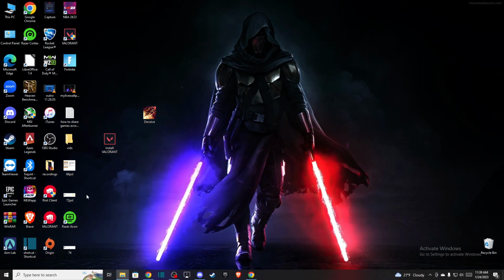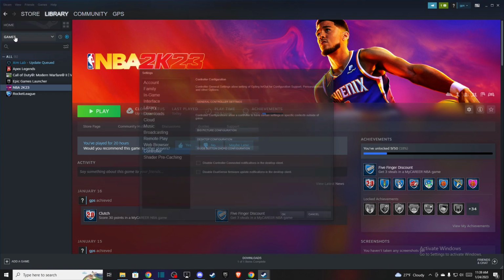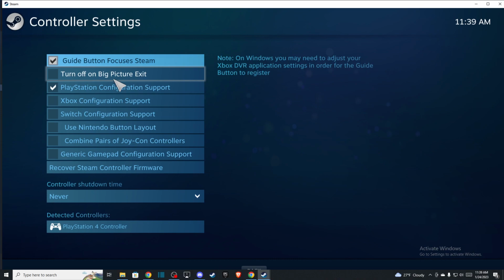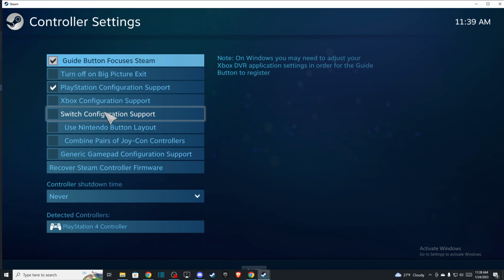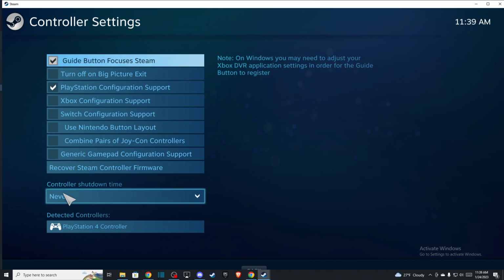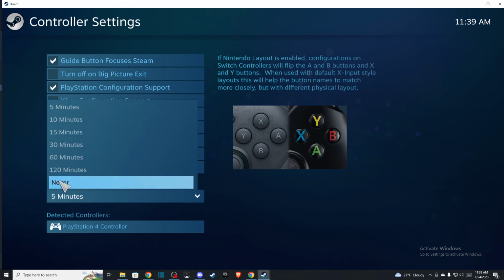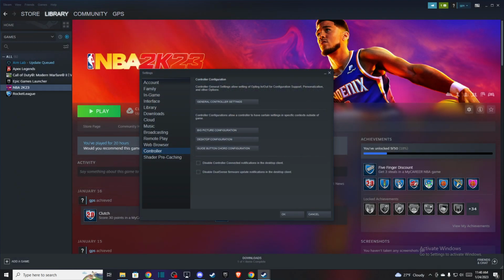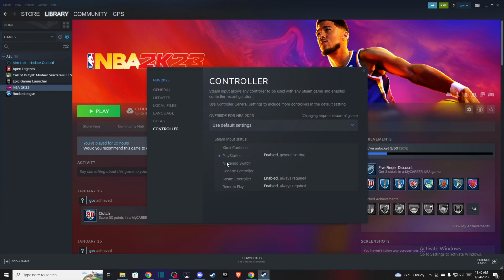How To Fix Controller Not Working Nba 2k23 PC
In this video I will show you How To Fix Controller Not Working Nba 2k23 PC It's really easy and it will take you less than a minute to do it!